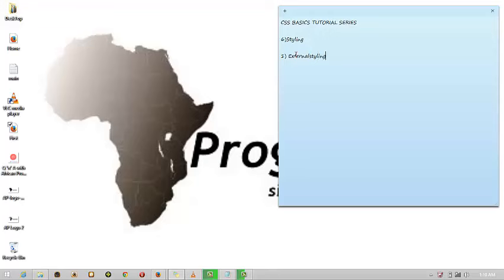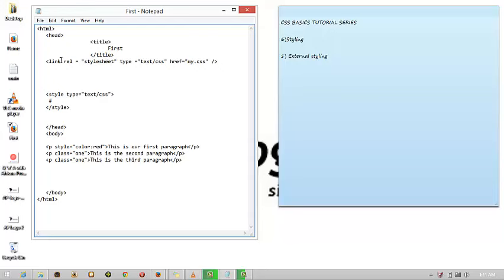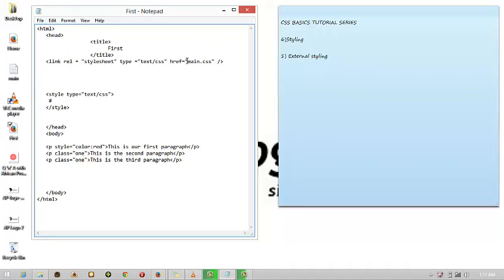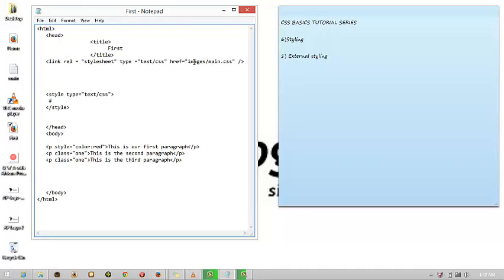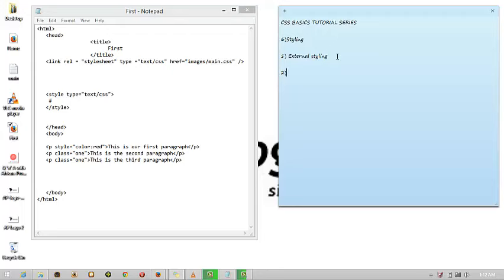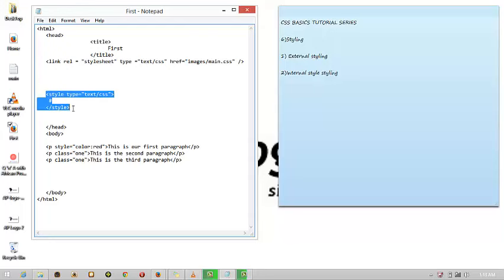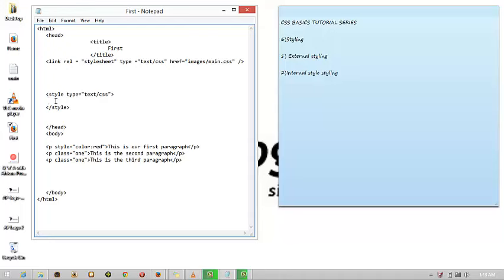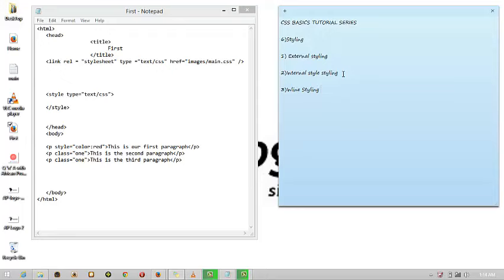Css Basic Tutorial 6 Styling